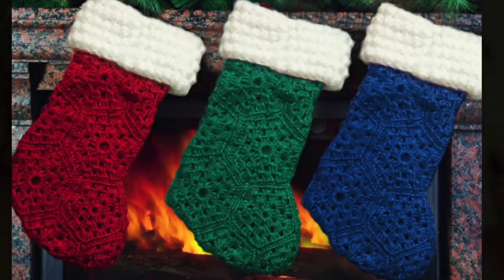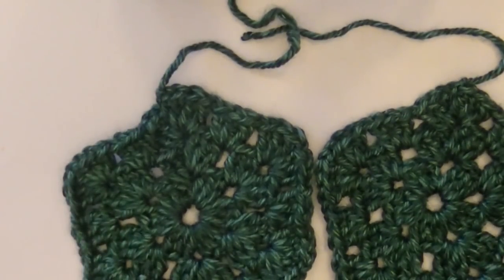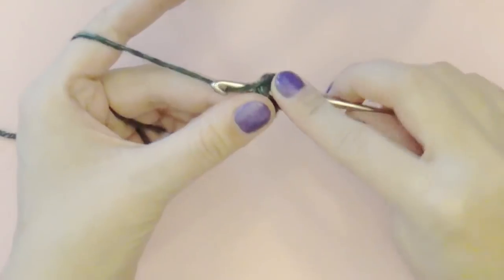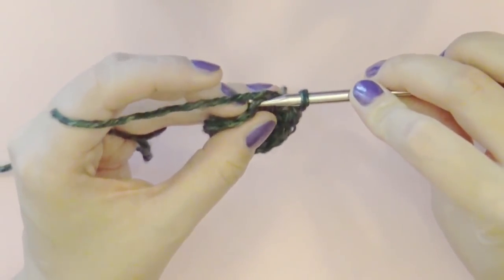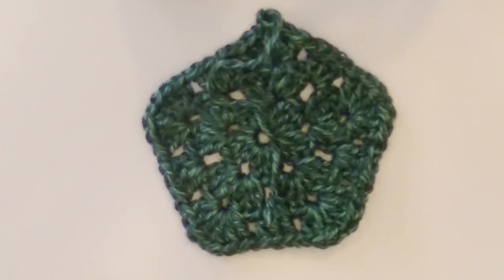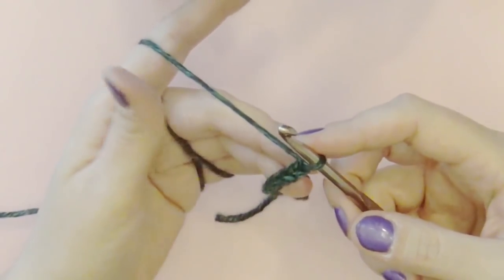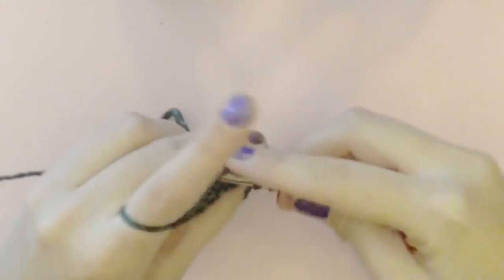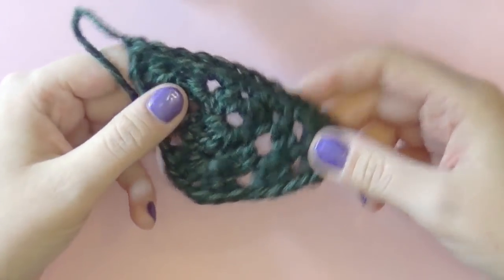Easy Crochet Christmas Stocking Tutorial Part 1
for more patterns and tutorials!